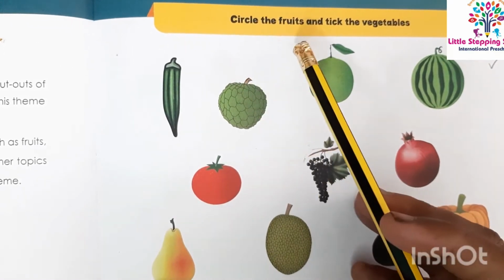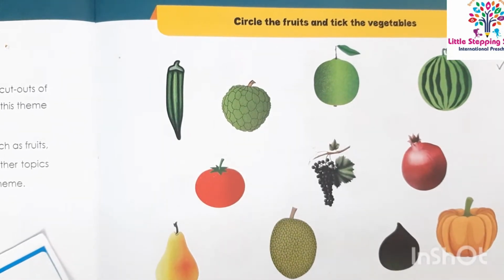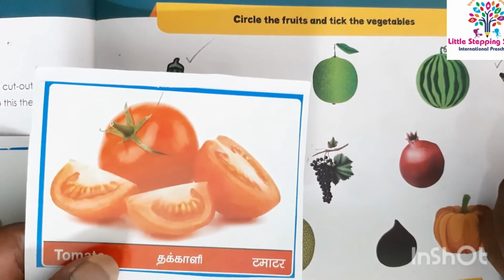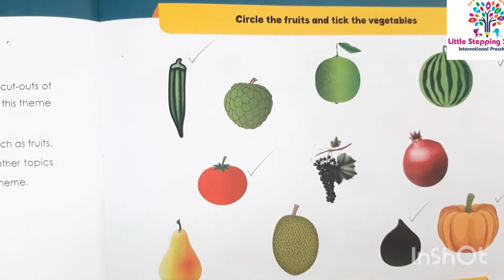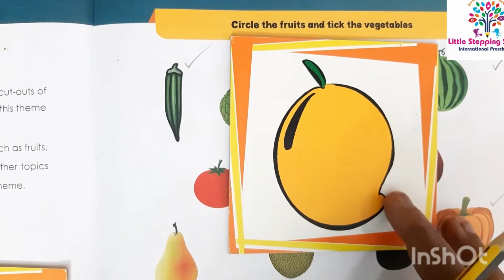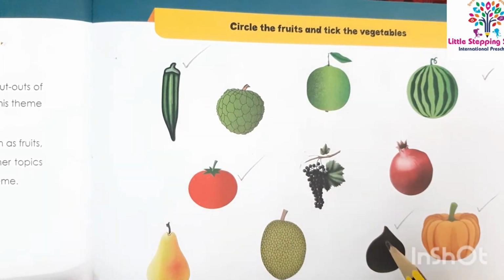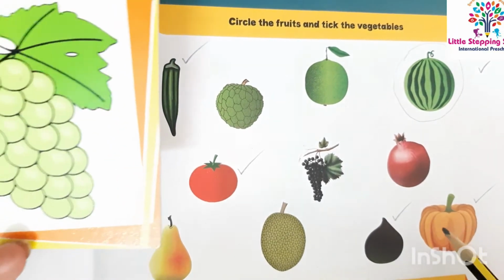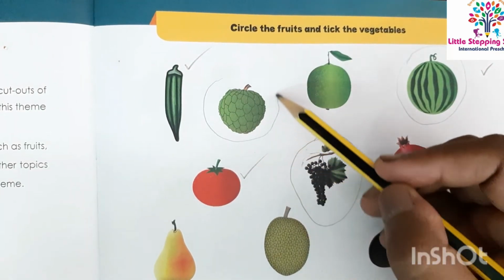LKG –Workbook – Food & Nutrition – Fruits-Vegetables- Little Stepping Stones International Preschool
LKG –Workbook – Food & Nutrition – Fruits-Vegetables

Little Stepping Stones International Preschool provides strong curriculum in a structured way. Interactive education place where children learn to excel along with the choice of their preferences. Children under age of 6 years have strong understanding and hence practical approach is best suitable for them and practical learning is everlasting. We understand that each kid is special and with the wide range of activities and learning material we are sure that we will be able to lay a strong foundation for each child.

Address: 1, Rajaji Street Gandhi Nagar , Near Avvai Hospital , Anna Nagar area. Madurai - 625020